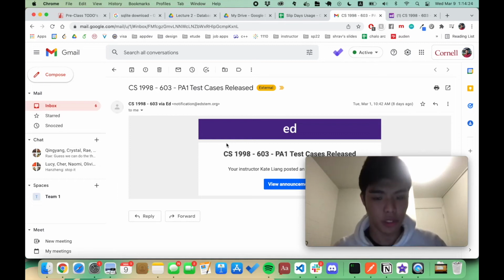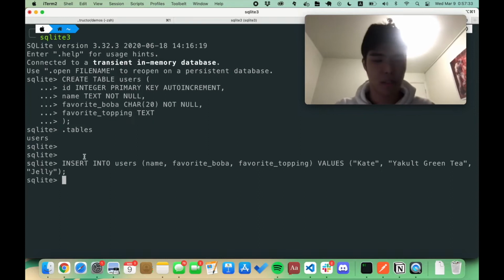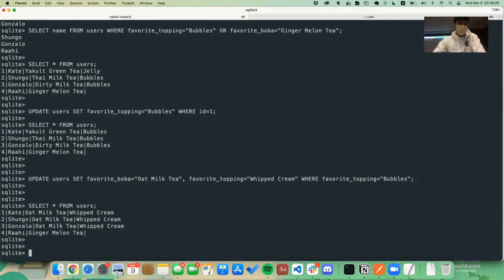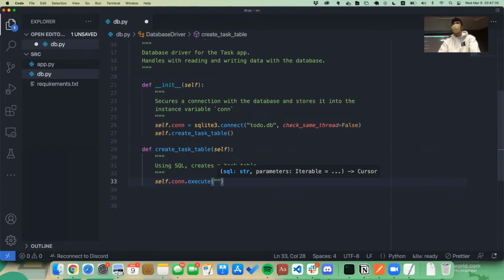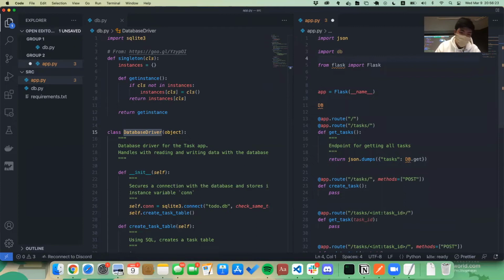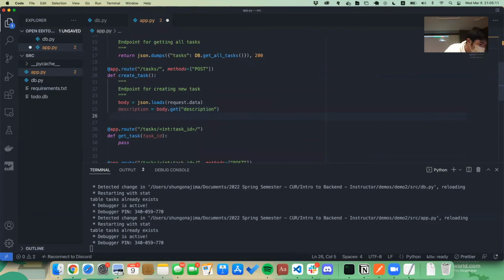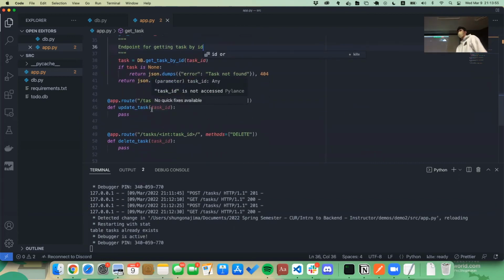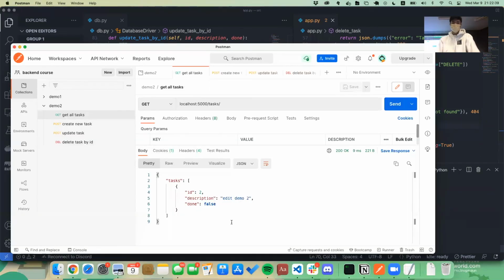Intro to Backend Development: Demo 2 - Databases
Welcome to the Spring 2022 Cornell AppDev Introduction to Backend Development course! In this demo, we'll be showcasing how to use SQL and how to integrate SQL commands in our Flask app.

Timestamps:
Monday's Demo:
0:00 How to run test cases
1:02 IMPORTANT: Saving Postman requests
1:52 Setup for SQLite
3:05 What is SQLite? Why SQLite?
4:07 Creating a table (SQL)
7:32 Listing out all tables (SQL)
7:51 Creating data (SQL)
10:57 Retrieving data (SQL)
12:11 Conditional queries (SQL)

Wednesday's Demo:
13:47 Download starter code
14:15 Quick recap of Monday demo
15:12 Updating data (SQL)
17:34 Deleting data (SQL)
18:06 Dropping a table (SQL)
19:03 WARNING: SQL formatting
20:20 Setup for demo
21:46 Explanation of db.py
22:31 Explanation of singleton
23:14 Explanation of DatabaseDriver
23:31 Initializing a connection to the database
25:34 Creating a table (db.py)
28:35 Deleting a table (db.py)
29:17 Retrieving data (db.py)
29:59 Explanation of cursor
33:19 Endpoint for getting all tasks (app.py)
34:22 Imports
38:51 Creating data (db.py)
43:27 Endpoint for creating task (app.py)
45:19 Retrieving data by id (db.py)
48:17 Endpoint for creating task, continued (app.py)
51:45 Endpoint for getting task by id (app.py)
52:44 Updating data (db.py)
54:55 Endpoint for updating task (app.py)
58:55 Deleting data (db.py)
59:35 Endpoint for deleting task (app.py)